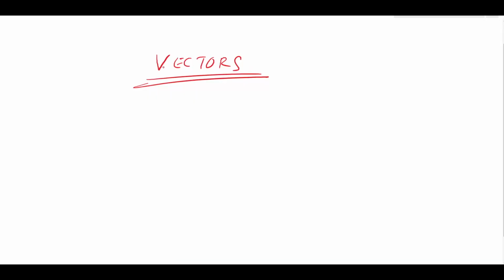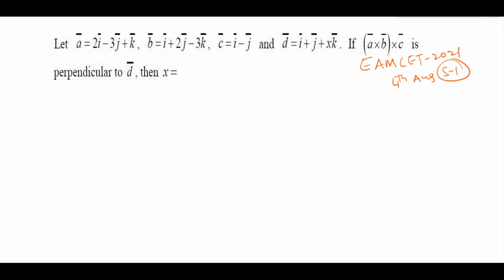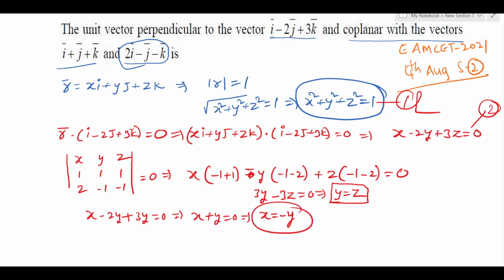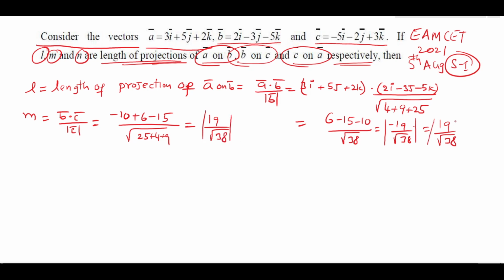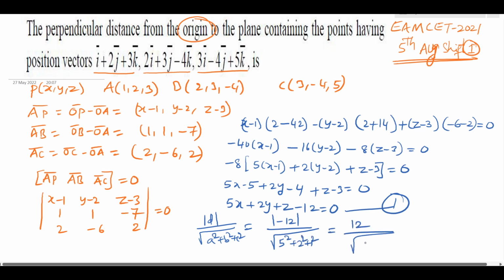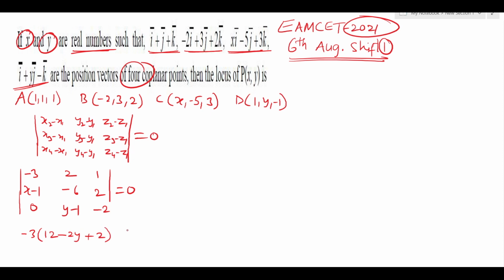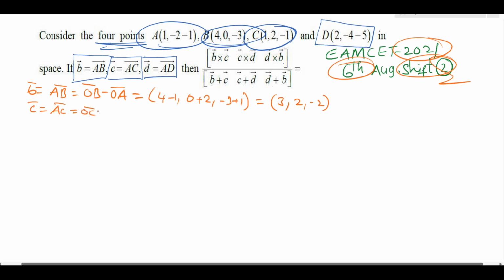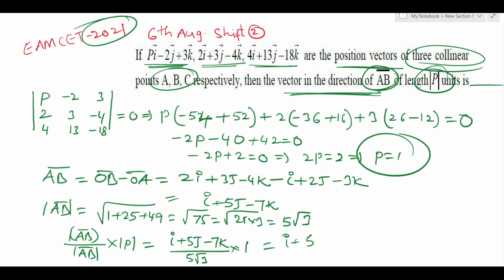TS EAMCET VECTORS TOP 30 PROBLEMS WITH SOLUTIONS ( WITH TIPS )